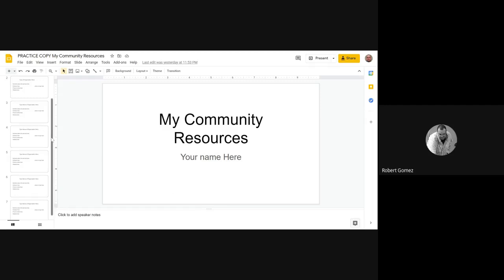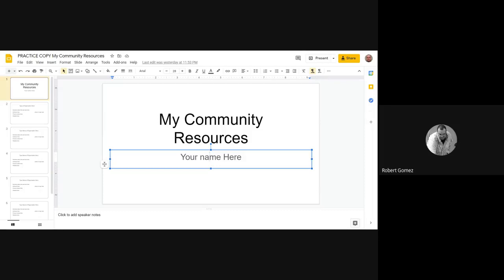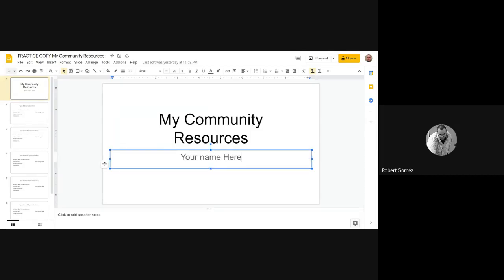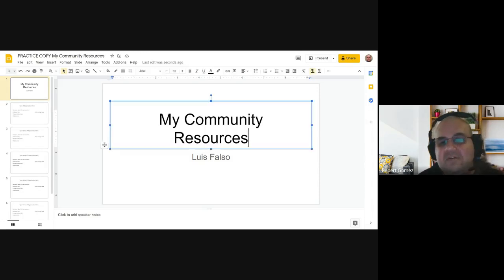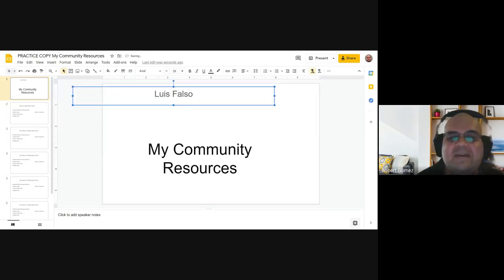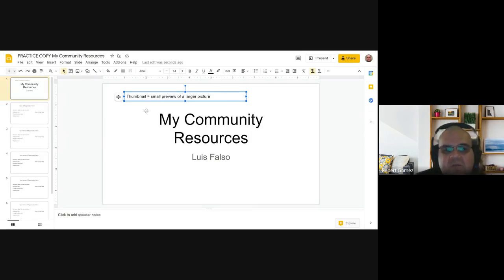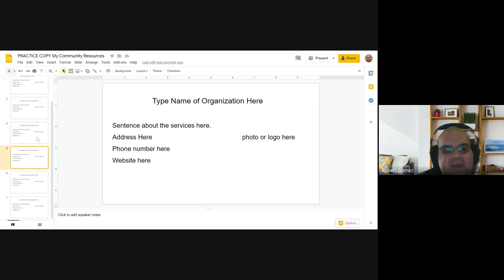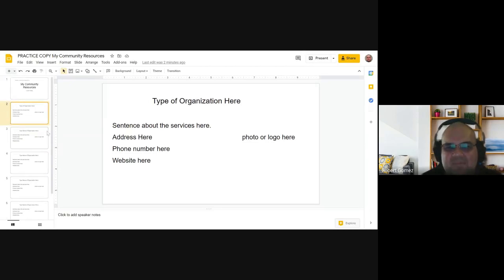Class Meeting 9AM GOOGLE SLIDES INSTRUCTION